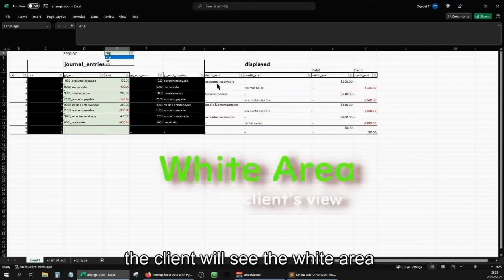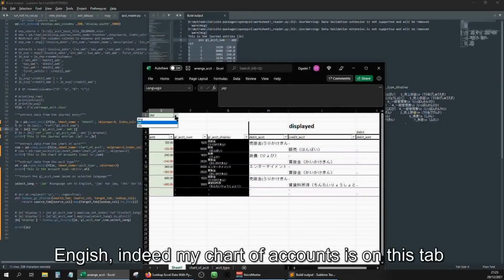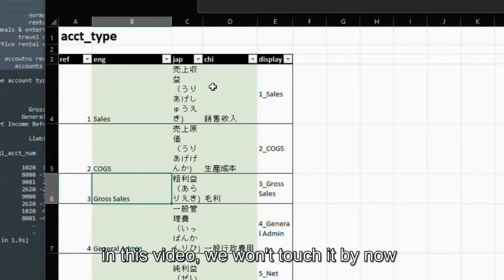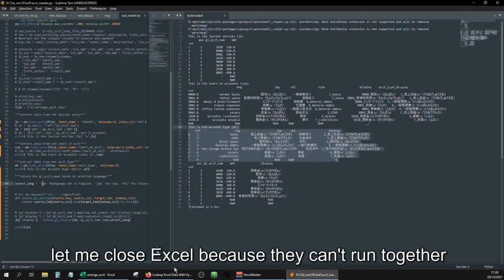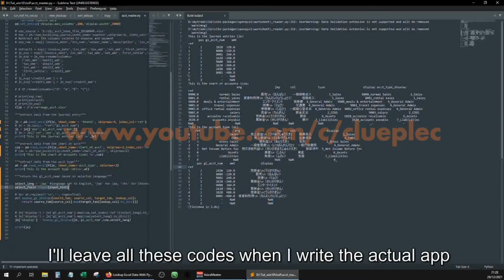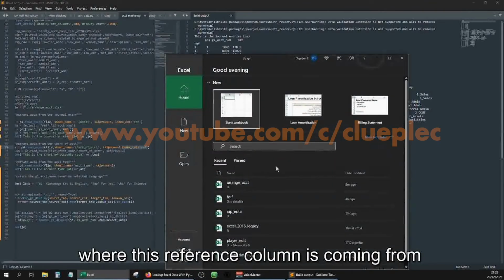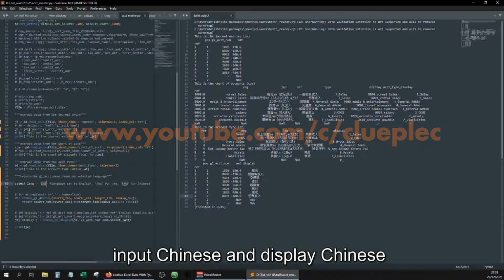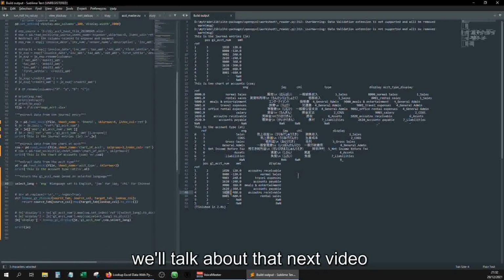Extract Bookkeeping Data |Journal Entries Extract | Accounting Backend With Python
This is the 1st video on my accounting app project.  In less than 8 minutes, I'll walk you through on how to extract bookkeeping data.  It's a prerequisite of compiling the trial balance.

Also, you'll learn how to display the accounts in 3 different languages, English, Japanese, and Traditional Chinese.